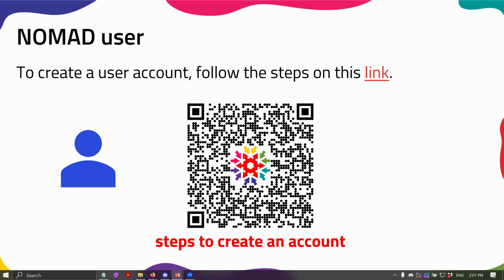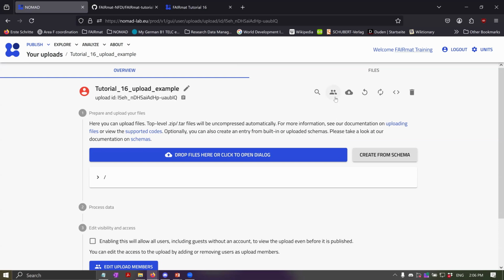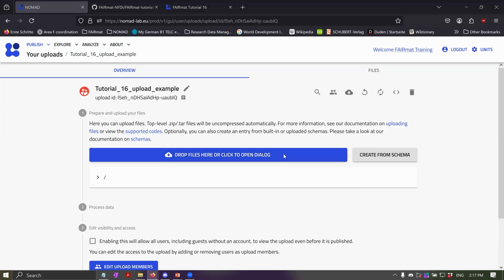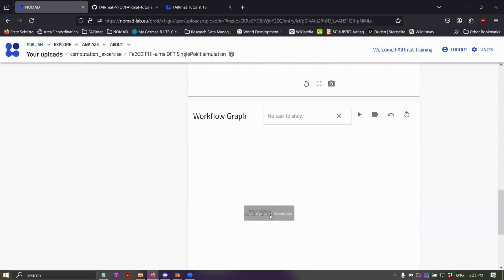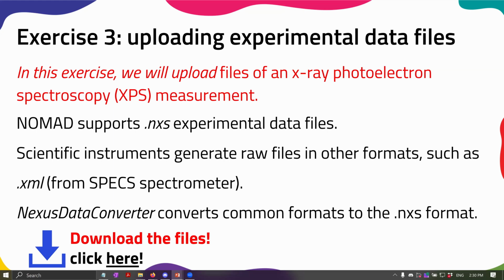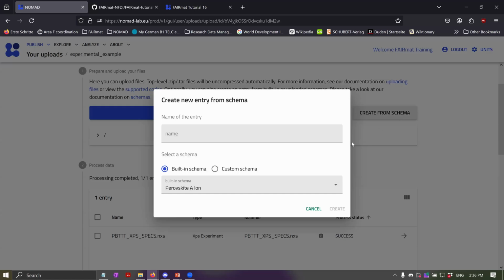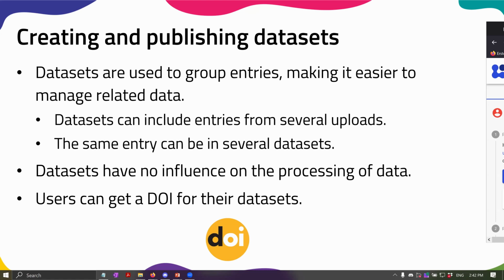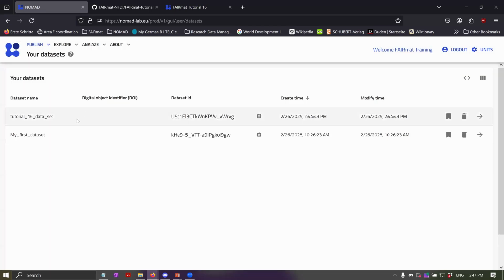From raw data files to published datasets - Ahmed Mansour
In this third part, Ahmed Mansour shows how to upload and share research data in NOMAD, using examples from both computational and experimental research. This video will guide you through creating and managing uploads, adding files to generate entries that NOMAD processes, and organizing these entries into datasets for publication.

Chapters:
00:00:00 Introduction to publishing and sharing data in NOMAD
00:03:25 Creating and managing uploads
00:08:20 Uploading files to NOMAD
00:31:58 Creating and publishing datasets

This video is part of FAIRmat Tutorial 16 on using NOMAD to manage materials-science research data.

Have questions or want to connect with other researchers using NOMAD?

This tutorial was held online on February 26, 2025, as part of the FAIRmat Tutorials series.
More information about the FAIRmat tutorial series can be found on our